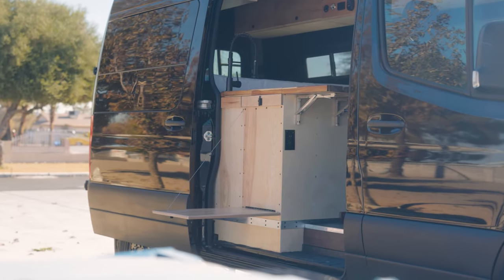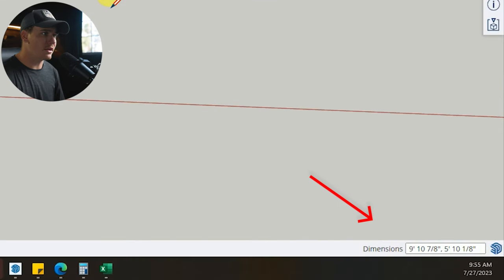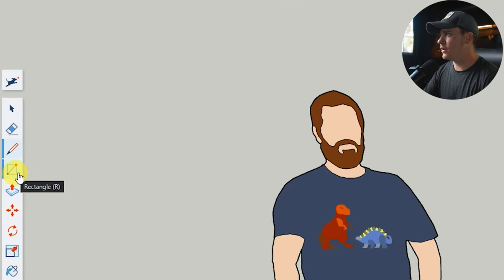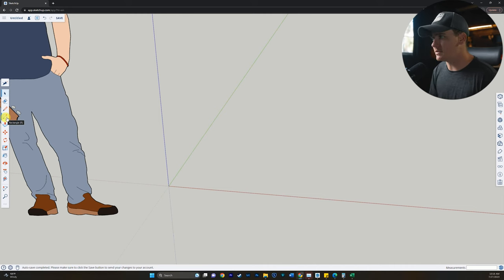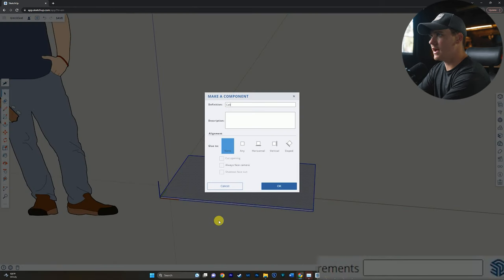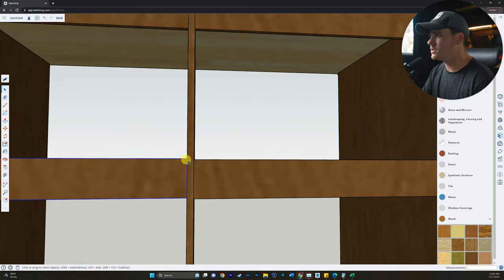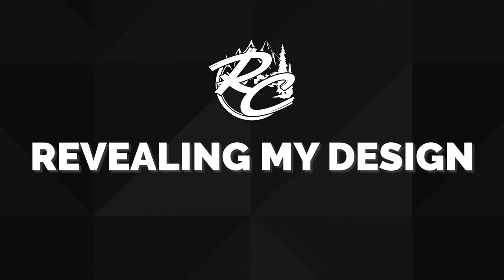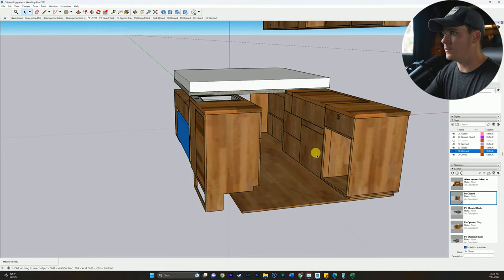Design Your Dream Campervan Build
Perfecting your very own DIY Campervan Build can be a daunting task. Programs like Sketchup definitely provide a lot of benefits for those DIY van builders out there, but the problem is, Sketchup can be VERY intimidating.

If you are looking to learn how to use Sketchup to better design your dream campervan build, then this video is for you.

I cover the basics of Sketchup for DIY Van Builders and I even reveal our brand new layout design for our custom Sprinter Campervan Conversion.

I am by no means a SketchUp wizard, but I have had success using it to design my campervan cabinets in the past. I recently designed our entire campervan cabinets in Sketchup, and I want to show you how you can as well.

This video is still pretty basic, so if there are more tips and tricks you want to learn in SketchUp when building and designing your DIY campervan, then drop a comment down below.

Here is how you can access Sketchup

Camera Bag
Main Camera
Wide Lens
Phone (Second Camera)
Main Drone
GoPro Car Mount
Gorilla Pod

- - - Timestamps - - -

00:00 Introduction
01:08 Sketchup For Van Builders
03:19 Setting Up Sketchup To Design Your Van
04:36 How To Move Around In Sketchup
06:25 Creating Shapes In Sketchup
10:22 The Importance of Creating Components in Sketchup
12:48 Basics of Modeling A Van Cabinet In Sketchup
21:25 Editing Duplicated Components In Sketchup
22:40 Revealing My Design